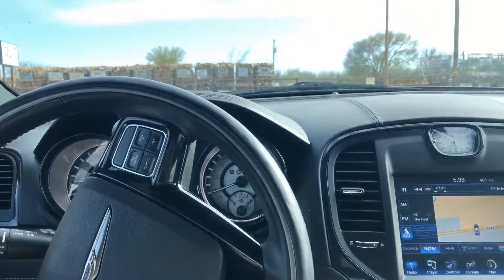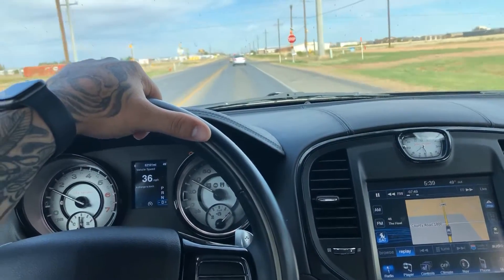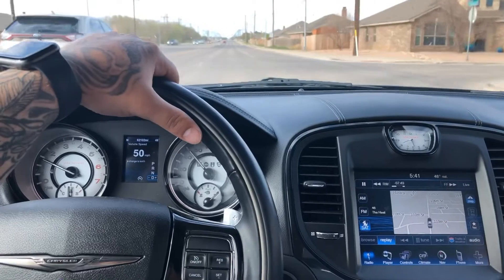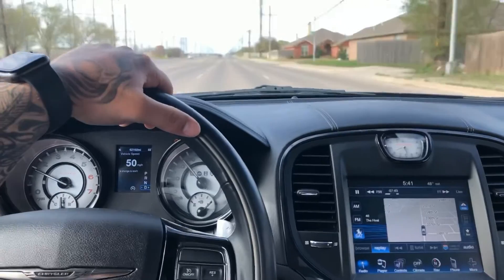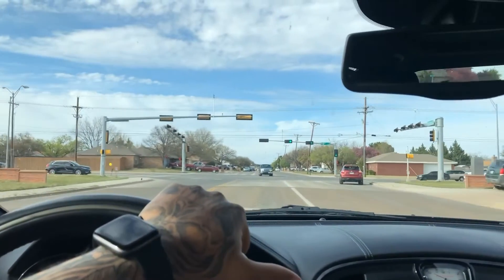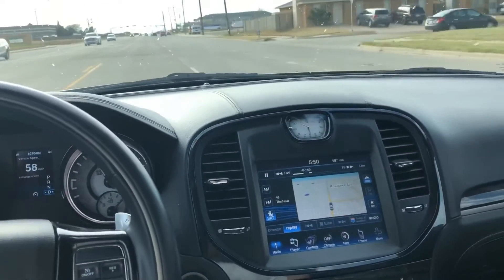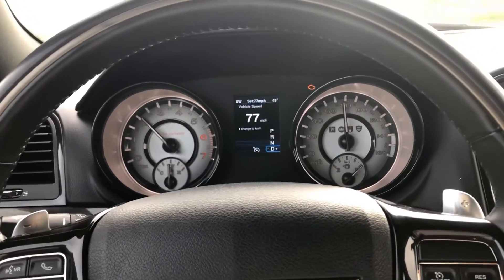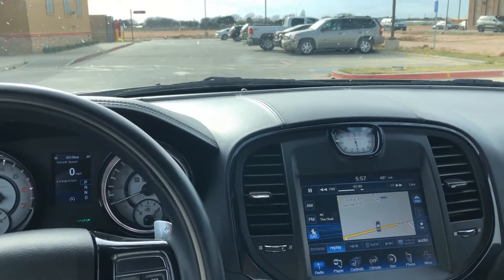Daily driving a straight piped 2013 300c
In cab sounds of a straight piped 2013 Chrysler 300c 5.7L Hemi
Gutted cats
No resonators
No mufflers